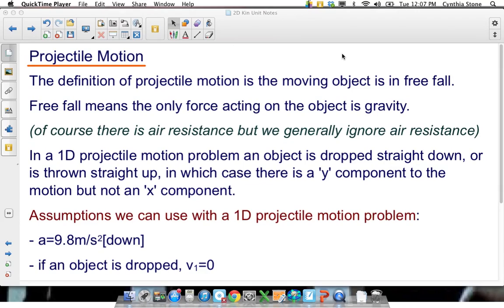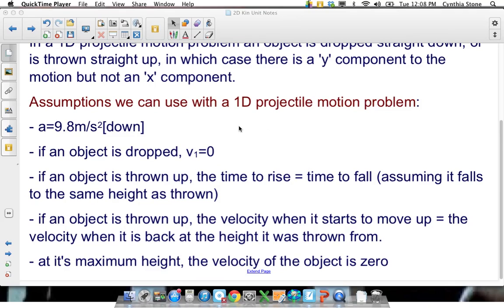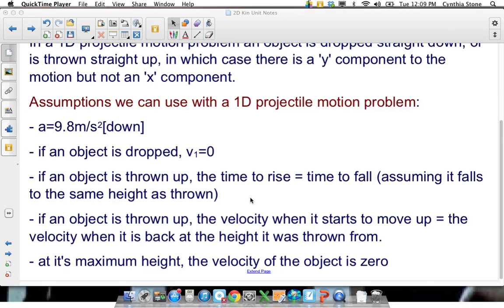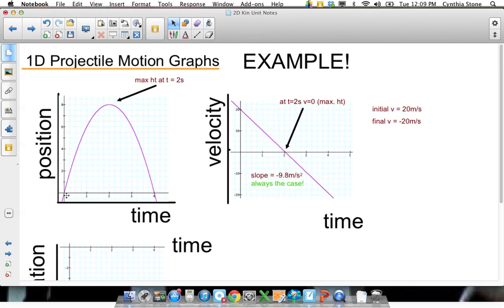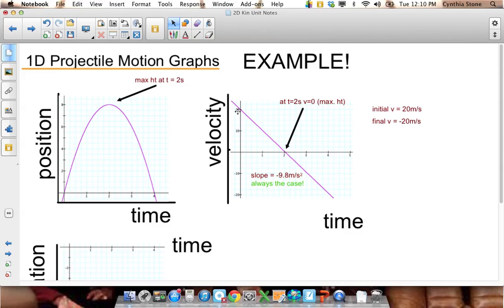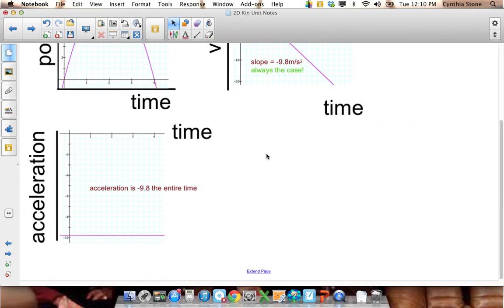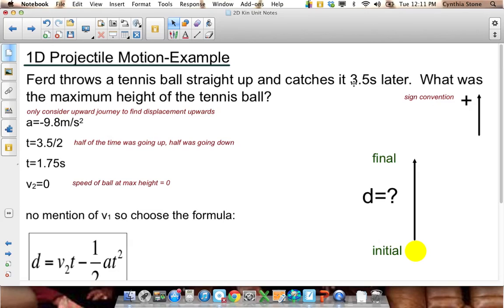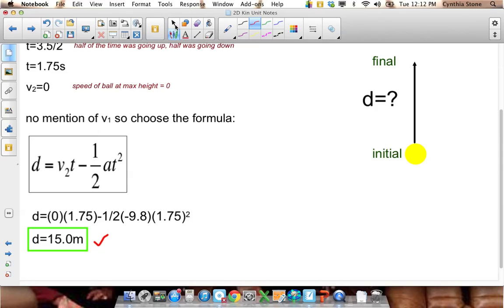1D Projectile Motion